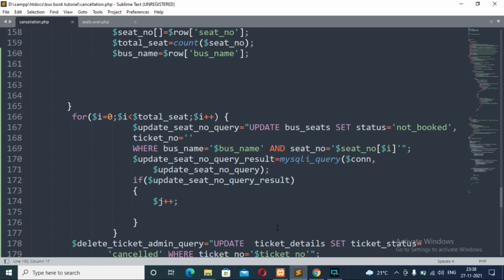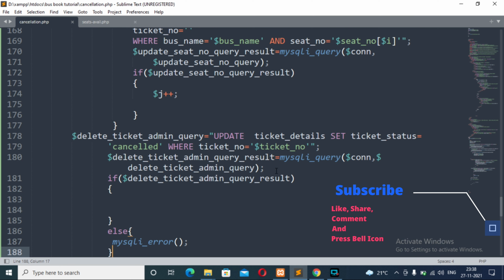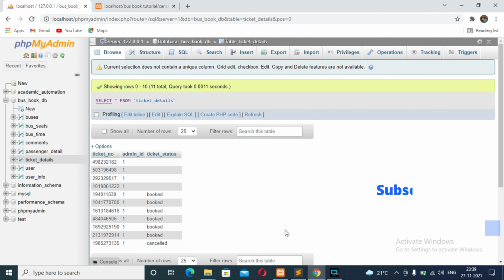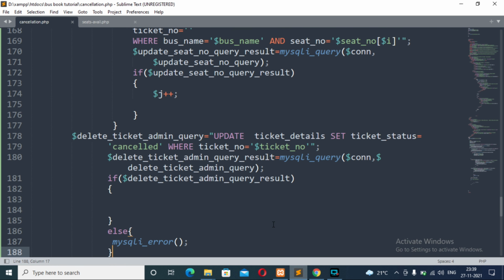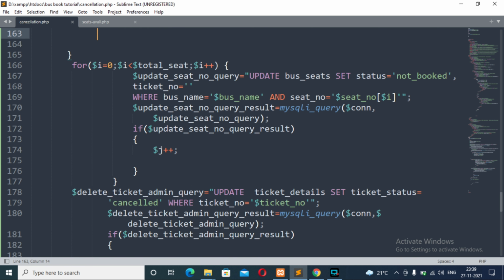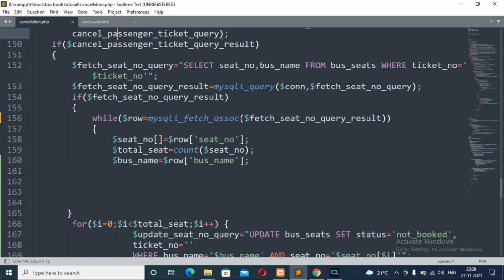81. Cancel Ticket | Last Part | PHP, MySQL (XAMPP Server) | Backend Online Bus Booking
In this video we are creating Cancel ticket(Backend Part- 48) of Online Bus Booking.